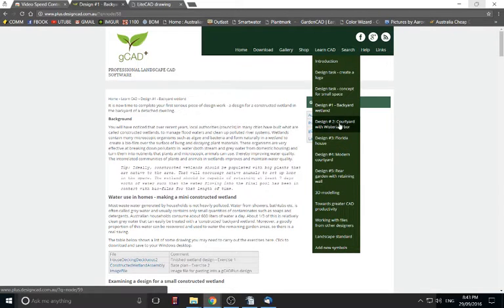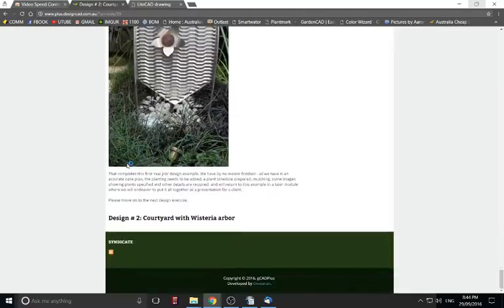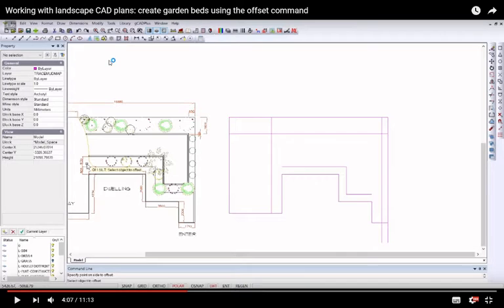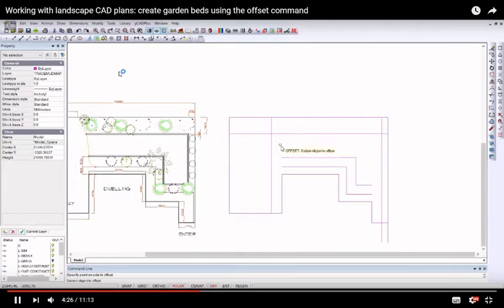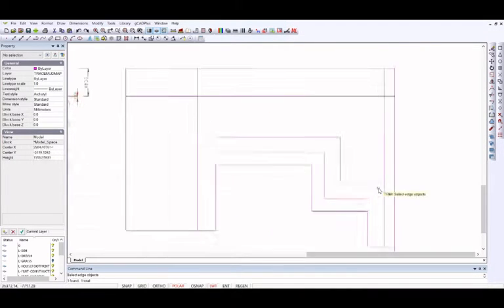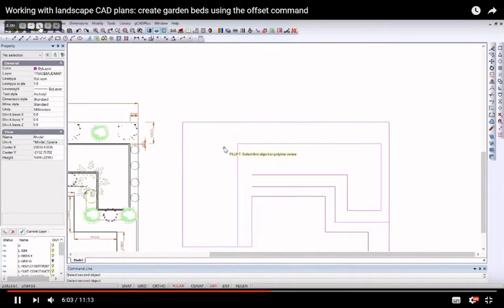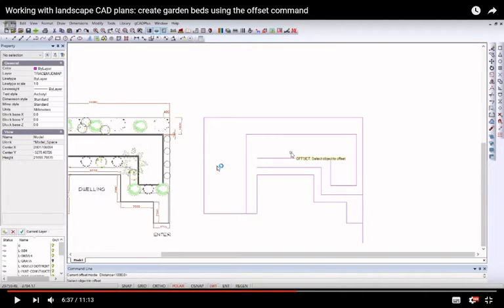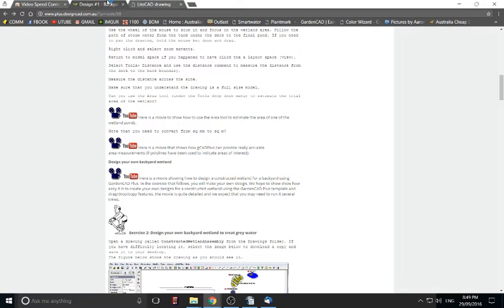How to speed up your Garden CAD + Learning